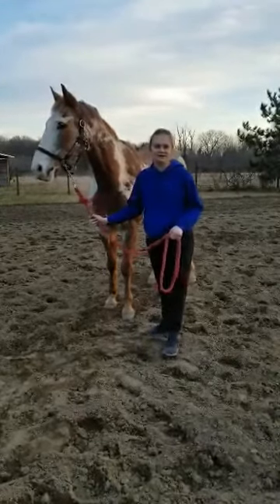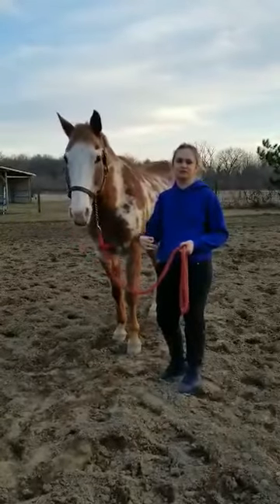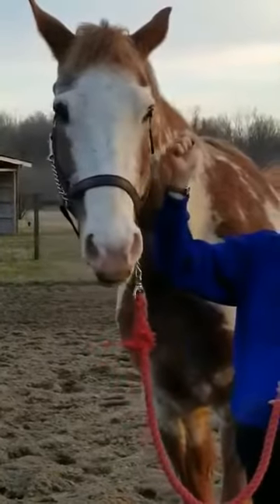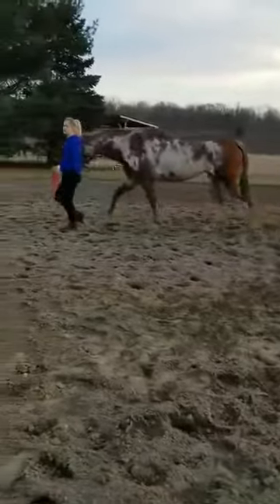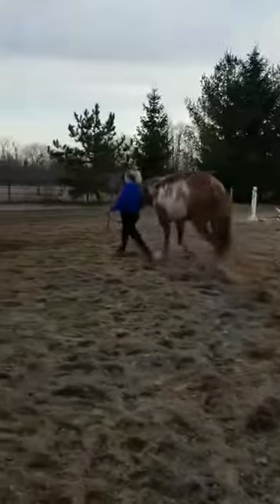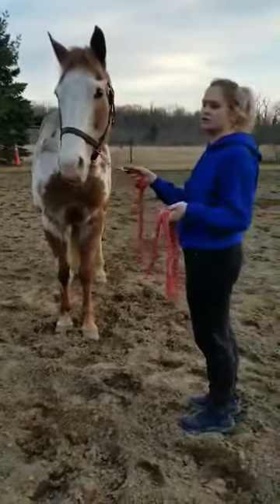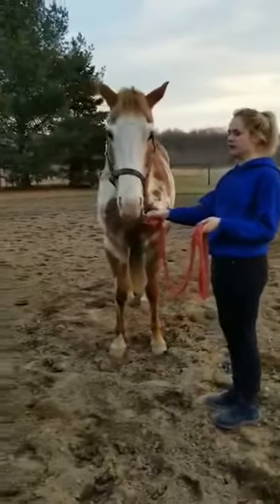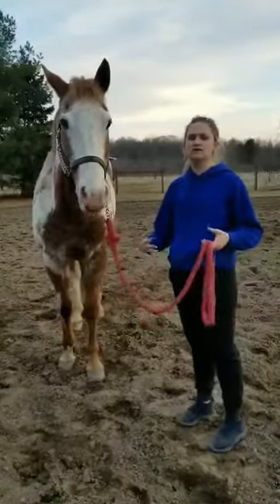Horse Showmanship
Sara shows us some horse showmanship.